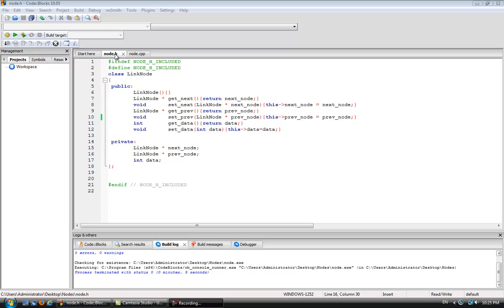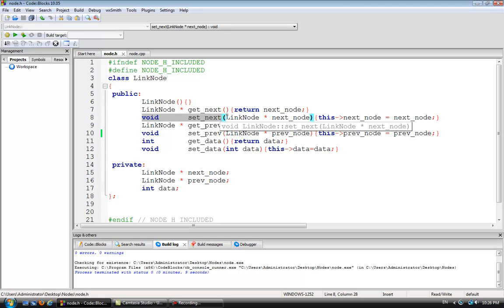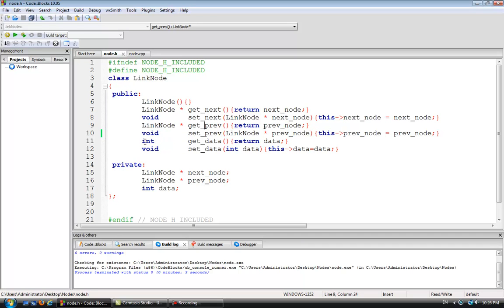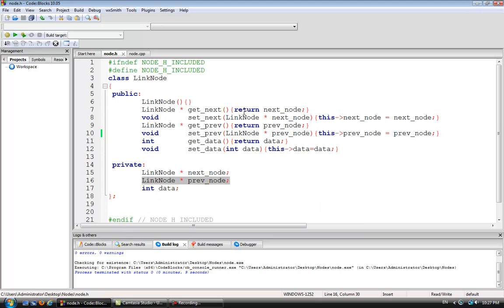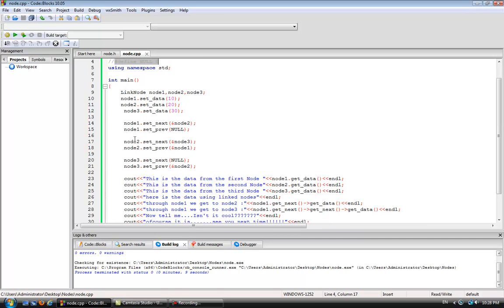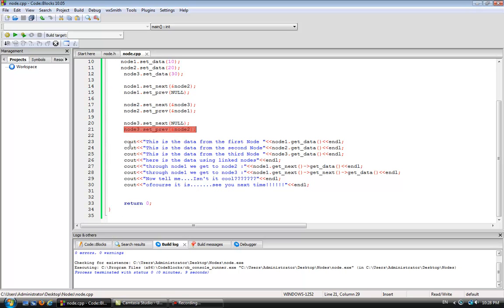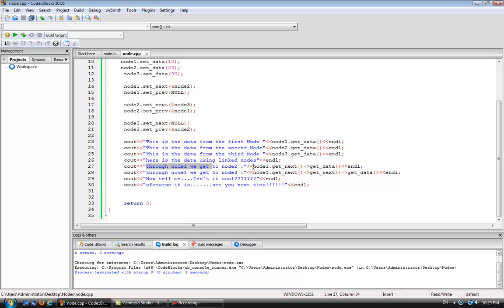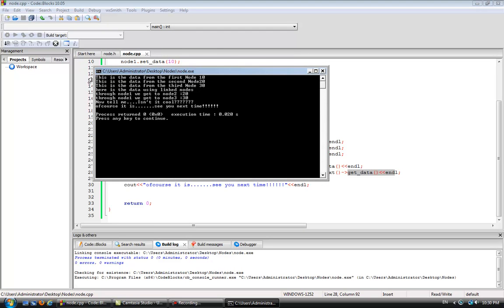Data Structure using c++ NODES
this program will explain a simple way of using double linked nodes in c++ and objects oriented programming from my c++ data structure course its always good to learn new things and share them